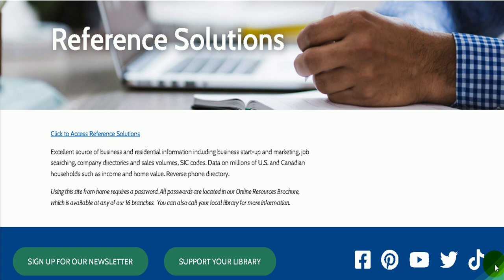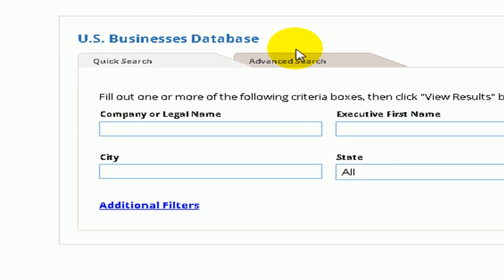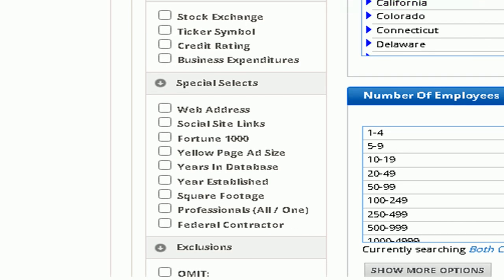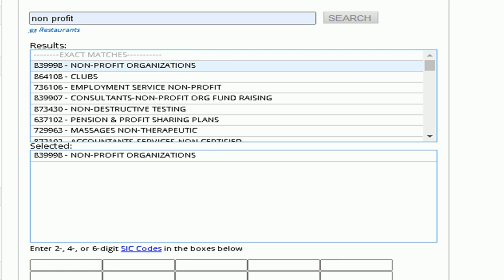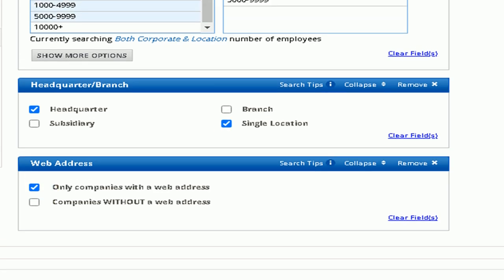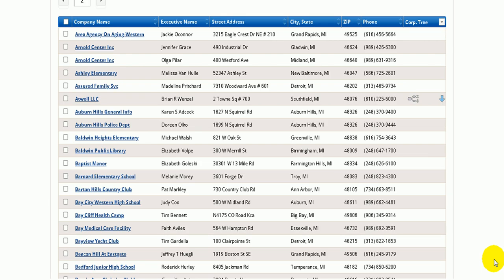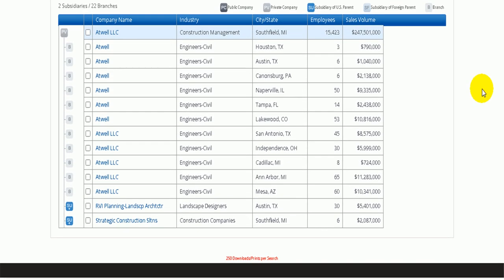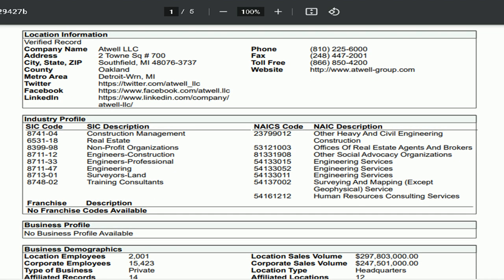Large Group Non Profit Prospecting Training